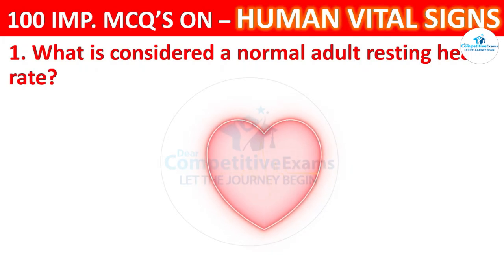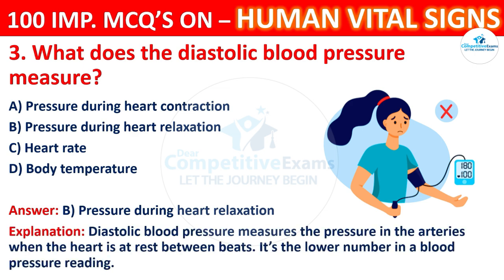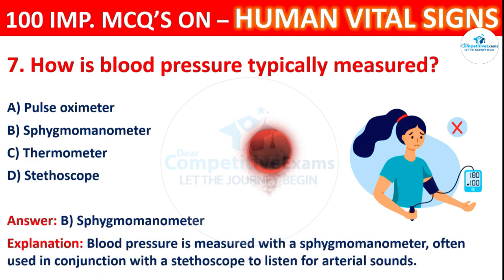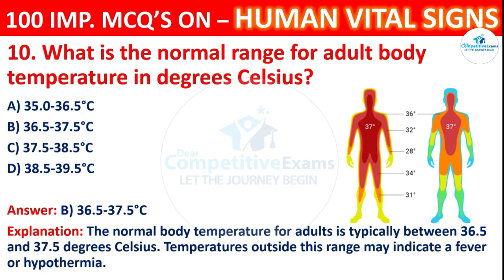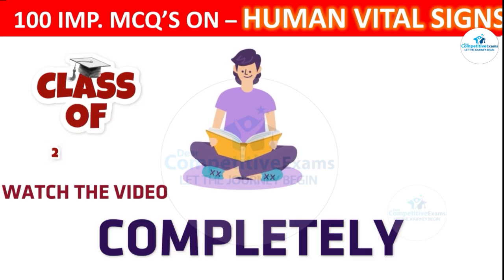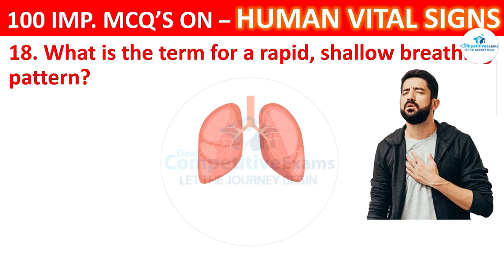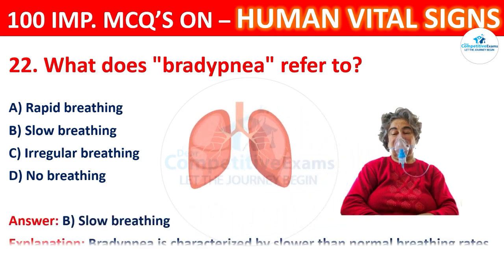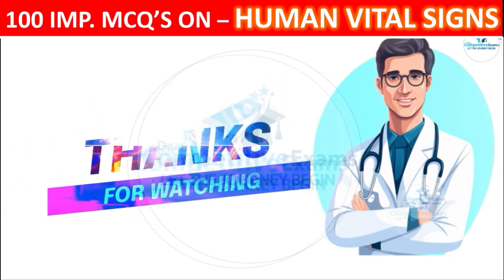100 vital signs nursing students | vital signs monitors mcqs | what are the vital signs of human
100 vital signs nursing students | vital signs monitors mcqs | what are the vital signs of human

"🎯 𝐋𝐞𝐭'𝐬 𝐬𝐜𝐨𝐫𝐞 𝐮𝐩 𝐢𝐧 𝐲𝐨𝐮𝐫 𝐞𝐱𝐚𝐦𝐬 𝐛𝐲 𝐚𝐭𝐭𝐞𝐧𝐝𝐢𝐧𝐠 𝐭𝐡𝐞𝐬𝐞 𝐪𝐮𝐢𝐳𝐳𝐞𝐬! 📝✨"